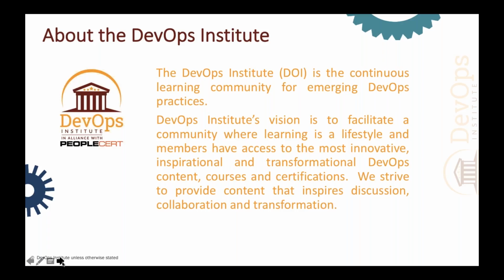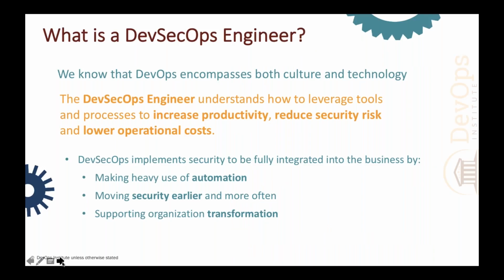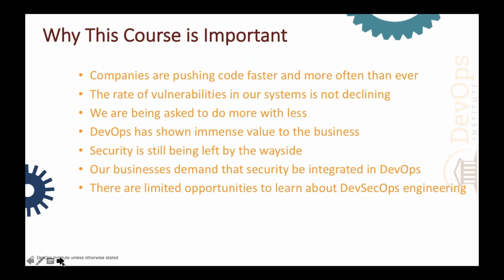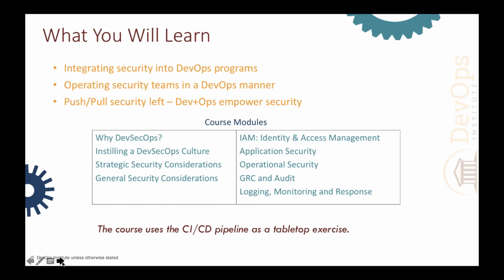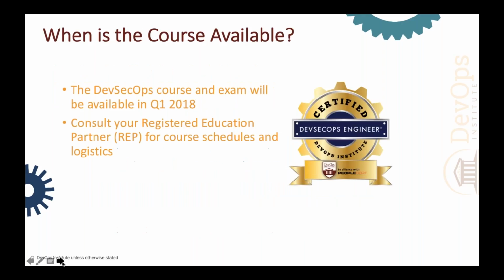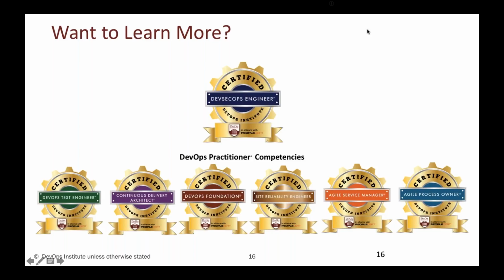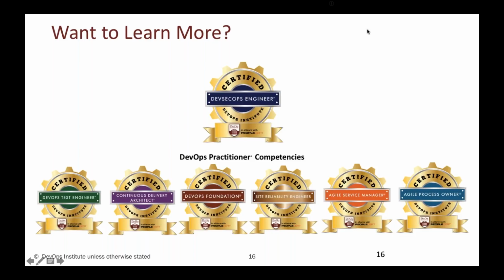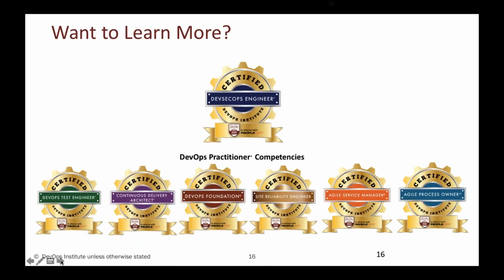A Shift Left Approach to Security - Andrew Storms and Jayne Groll Talk DevSecOps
Find out how you can become a DevOps Institute certified